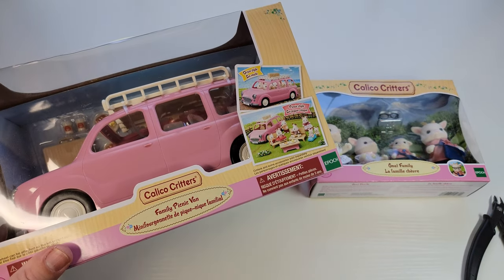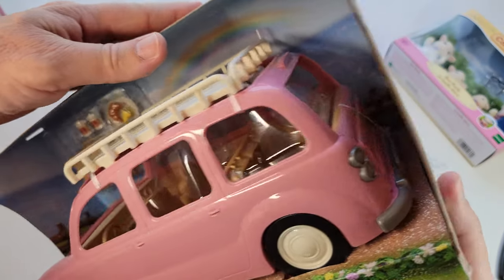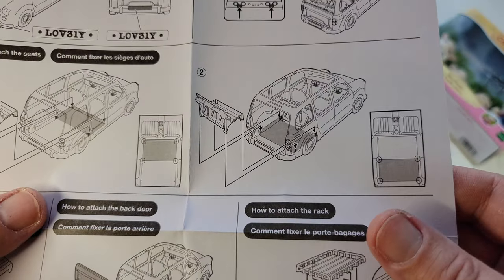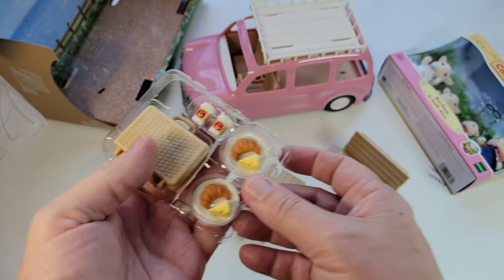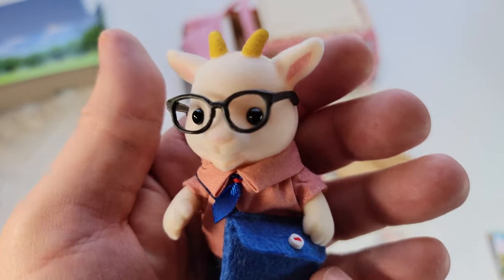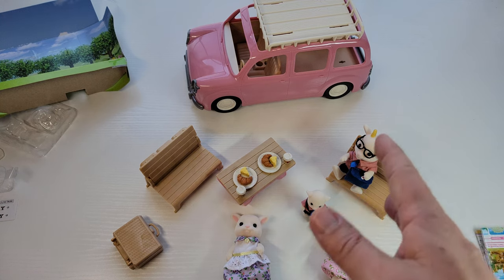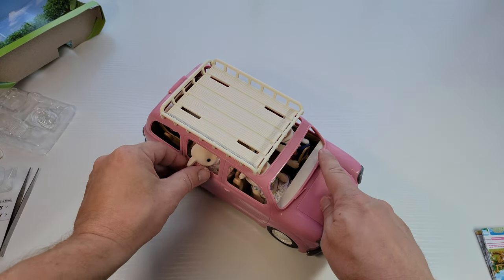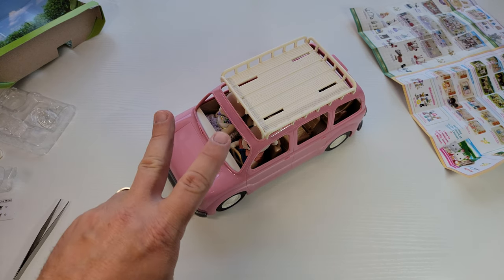Calico Critters Family Picnic Van! LET'S ROLLLL!!!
bruh this is so cute